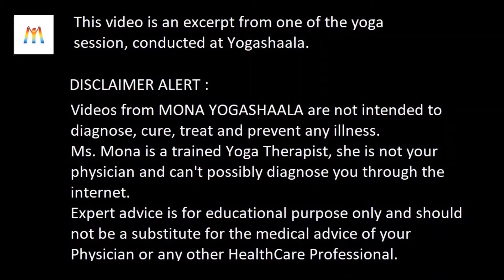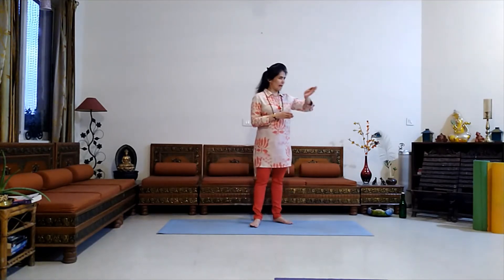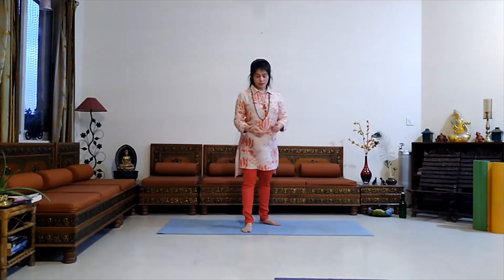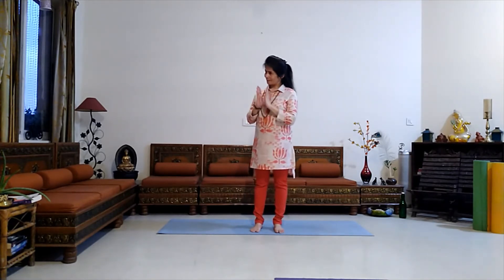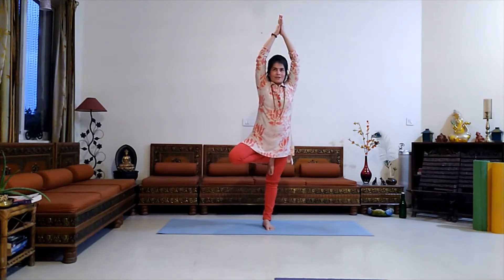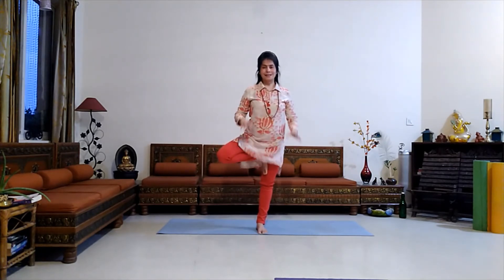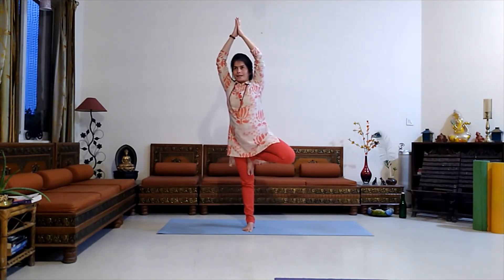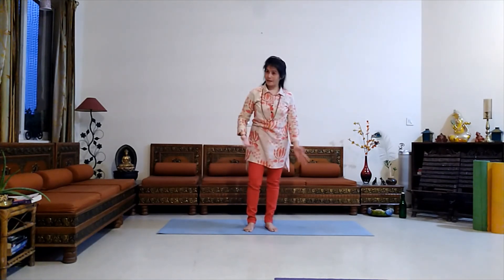Yoga Session : Vrikshasana - The Tree Pose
* This Video is an excerpt from one of the Yoga Sessions, conducted at Mona YogaShaala.

Vrikshasana is mainly a balancing posture, which improves neuromuscular coordination. This pose improves balance, endurance and alertness. Tones up the leg muscles and ligaments.
Tree pose helps in bone development and proper alignment of the vertebral column as all the muscles are stretched in the same direction.
Anyone can do tree pose, but avoid it, if you have suffered from some kind of injury or surgery. Also avoid practicing this pose if you suffer from insomnia or migraine. Those who suffer from high blood pressure should avoid this pose.

Alert  :-
* Yoga practice helps develop the body and mind bringing a lot of health benefits yet is not a substitute for medicine.
It is important to learn and practice yoga postures under the supervision of an experienced Yoga trainer. In case of any medical condition, practice yoga postures after consulting a doctor.

* Do not practice this pose if you are currently experiencing high or low blood pressure, insomnia, or a migraine. Also avoid this pose if you have a low back or neck injury. Always work within your own range of limits and abilities.

Always remember :
* Listen to your body.
* Do not push yourself.
* Be gentle.
* Focus on your breath, right from the beginning.